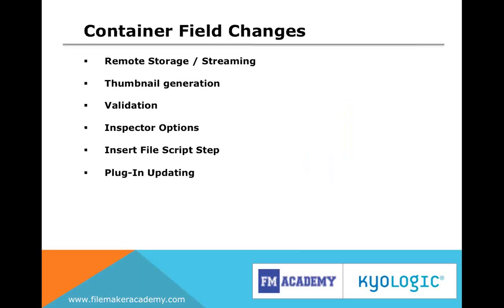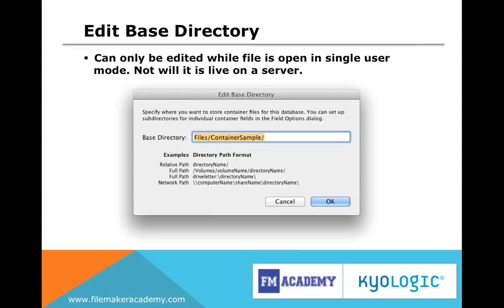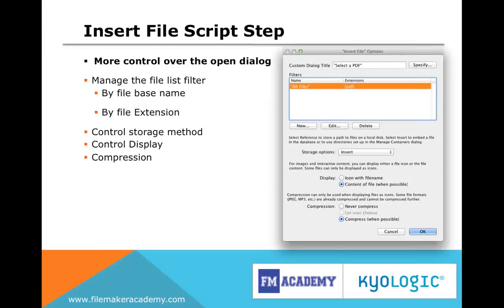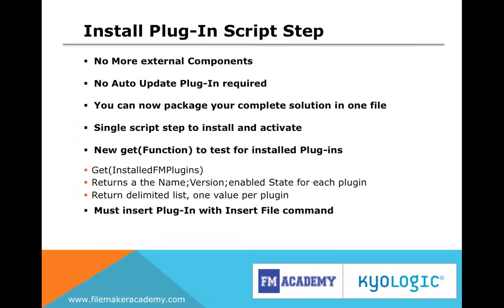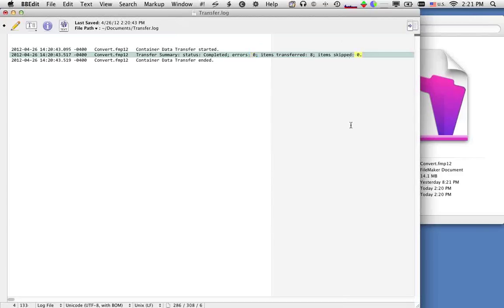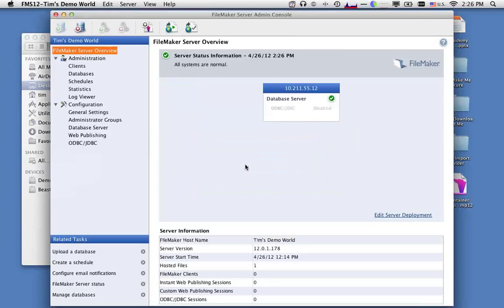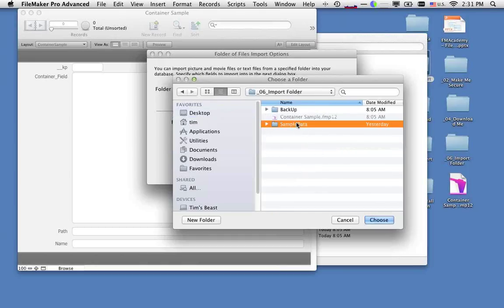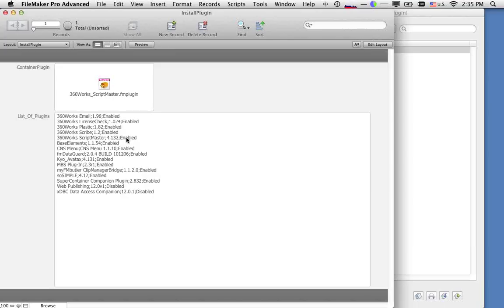FileMaker 12 Container Field Enhancements - 12 Days of FileMaker 12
FileMaker Pro 12 brings a new storage method for container fields. This webinar will introduce both users and developers to the new storage method from a practical usage point of view as well as from a technical point of view.